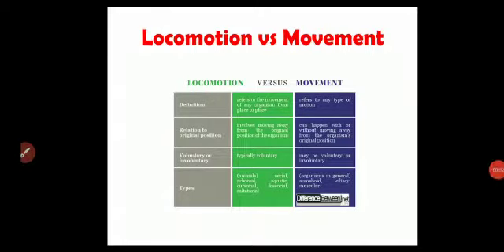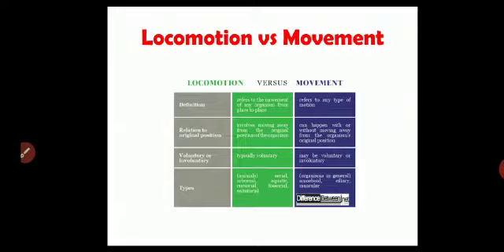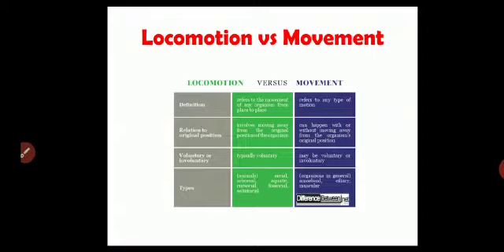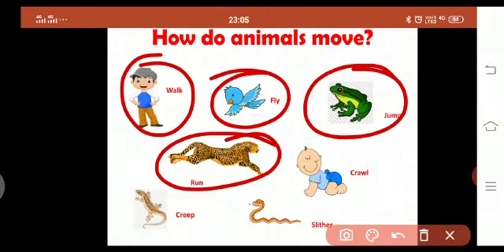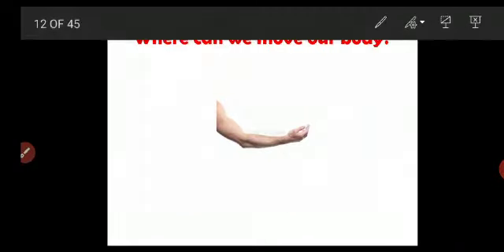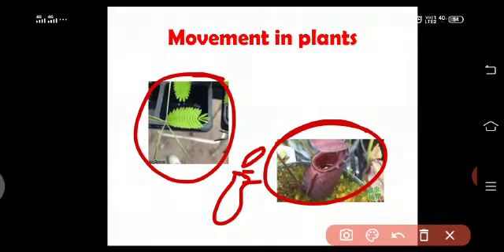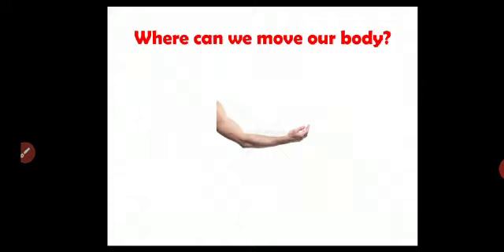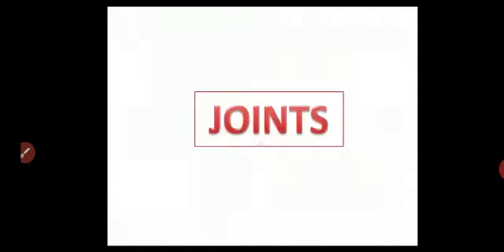Santam-grade6- scienceHow can animals and plants move?